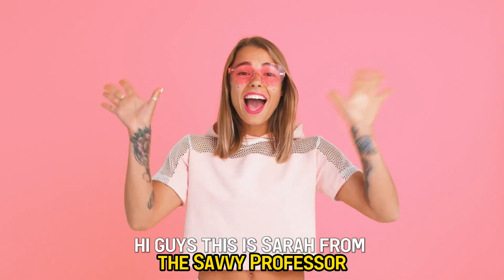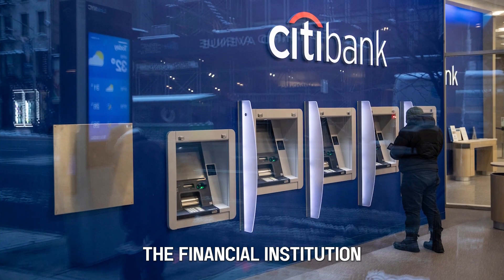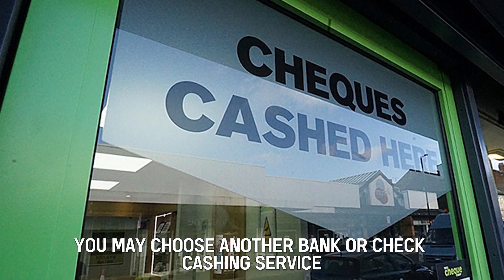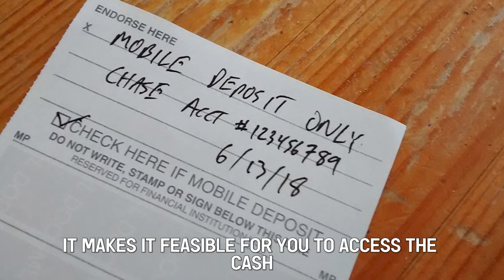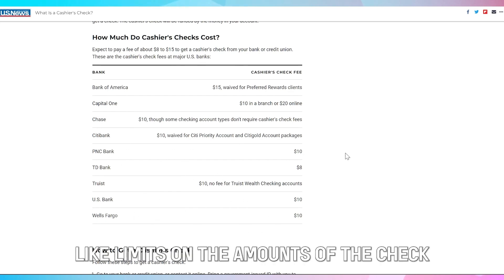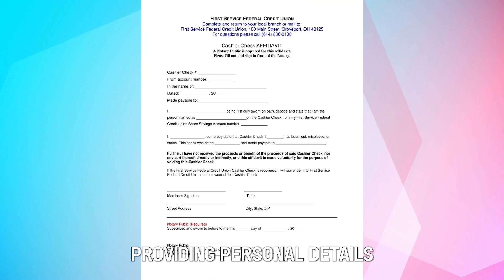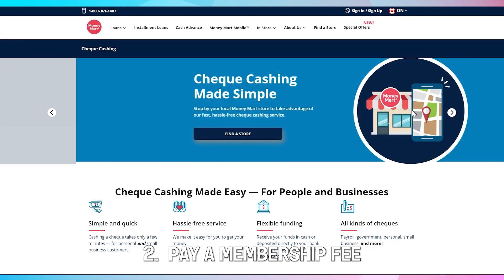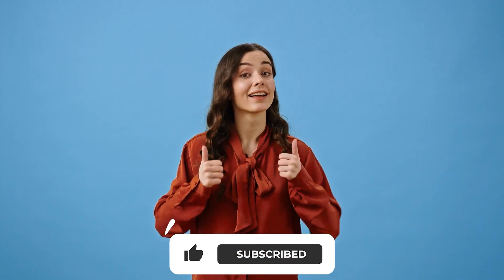How To Cash a Cashier’s Check (Where Can I Cash a Cashier’s Check?)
How To Cash a Cashier’s Check (Where Can I Cash a Cashier’s Check?). In this video, we’re talking about how to cash a cashier’s check.

Where to cash a cashier’s check
The first place is at the bank that issued the check. It is undoubtedly the best place to cash a check. The financial institution where the cashier’s check originates can swiftly cash the check without setbacks and ensure you get your money.

How to cash a cashier’s check
1. At the bank that issued the check
2. At your registered bank
3. Using a check cashing service